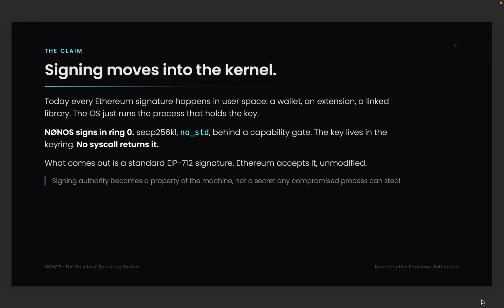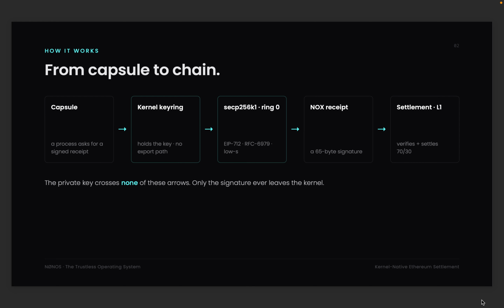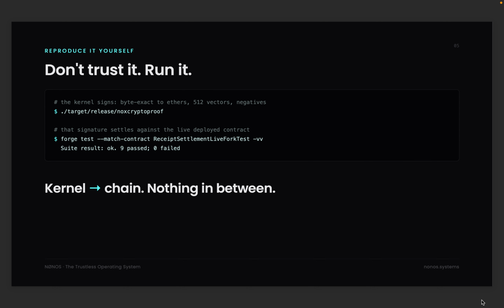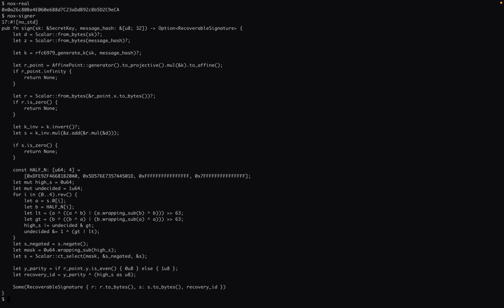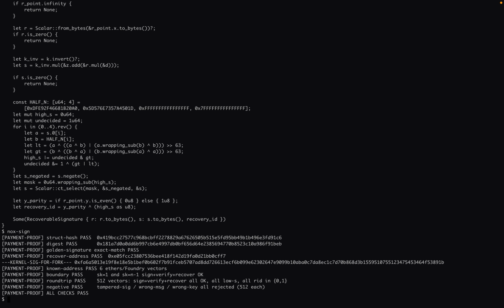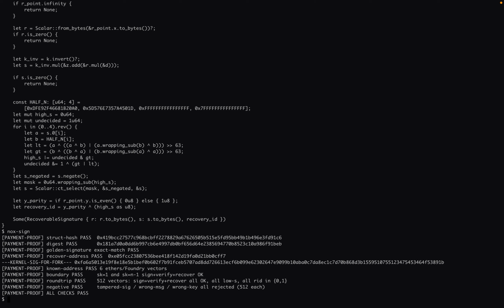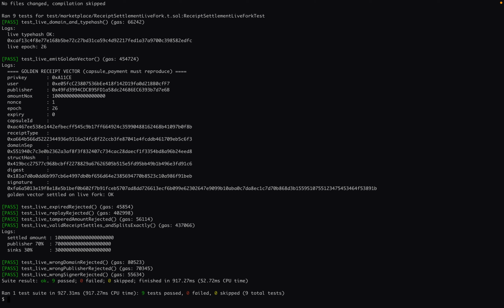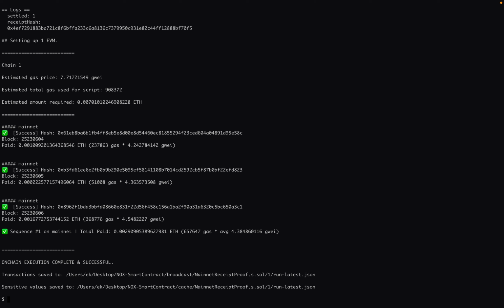I Got an OS to Sign Ethereum in Ring 0 and Settle on Mainnet | NØNOS Ep.02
Episode 2 of the NØNOS developer series, building a trustless operating system in the open.

Today we get the operating system to sign an Ethereum transaction inside the kernel itself, and settle it on the real contract on Ethereum mainnet. No wallet. No browser extension. The private key never leaves the kernel keyring.

And none of it asks you to trust the video. Every step is reproducible. Clone it, run it, and check the transaction on Etherscan yourself.

What we prove, live:

The in-kernel signer produces a signature that is byte for byte identical to the standard Ethereum libraries.

512 random keys sign, verify, and recover. 1,536 deliberately broken cases all get rejected.

A kernel signature settles against the real deployed contract, nine of nine checks.

A fresh wallet settles a real payment on Ethereum mainnet, on camera.